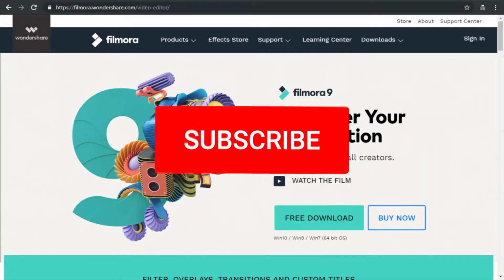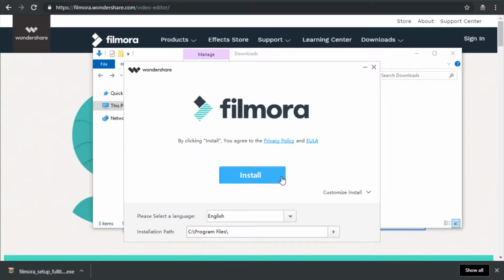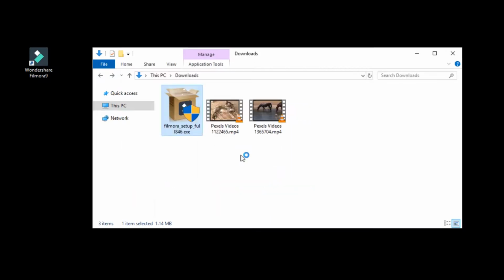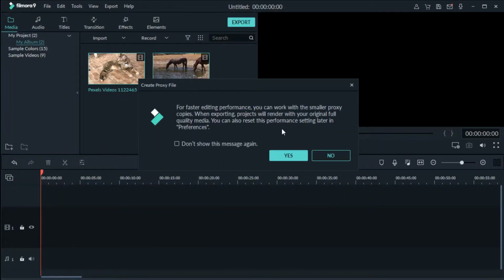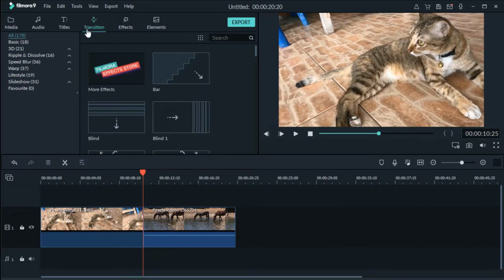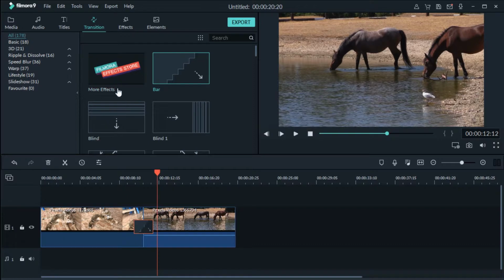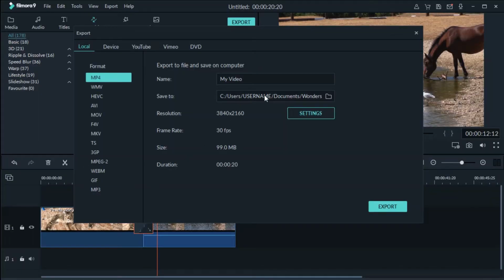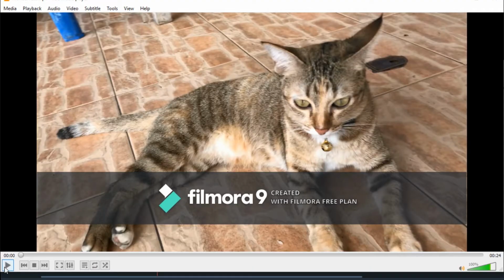Wondershare Filmora Watermark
Downloading, installing Filmora to see the watermark, just to see what it looks like.